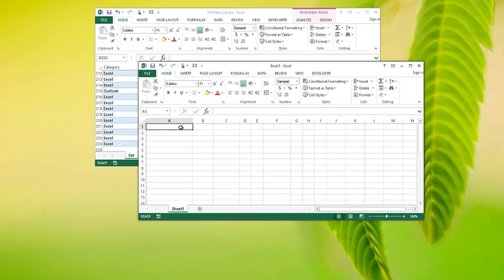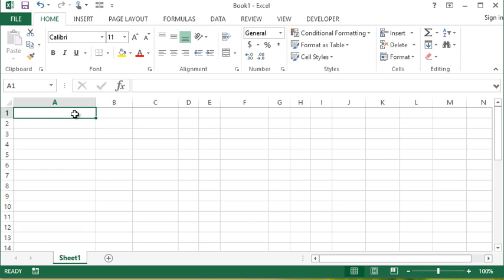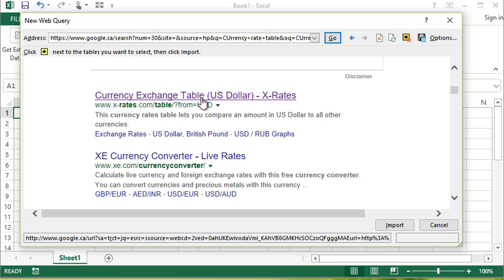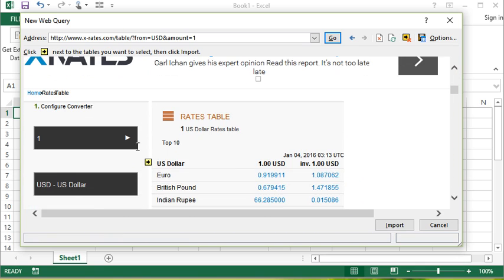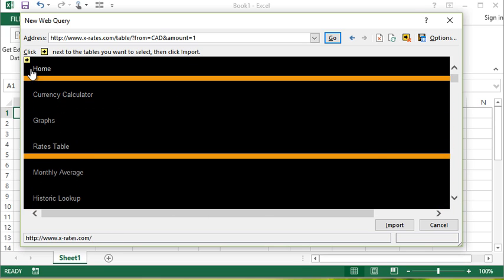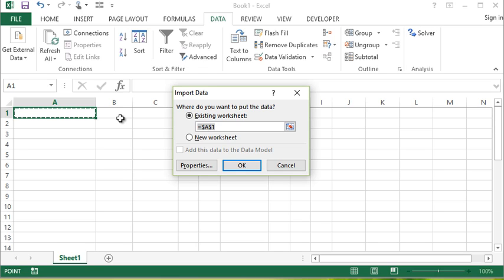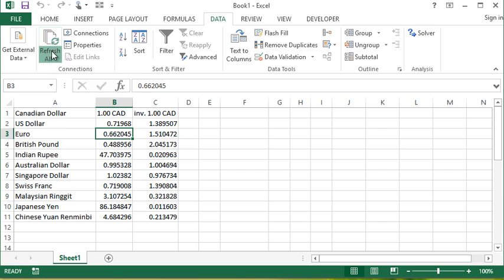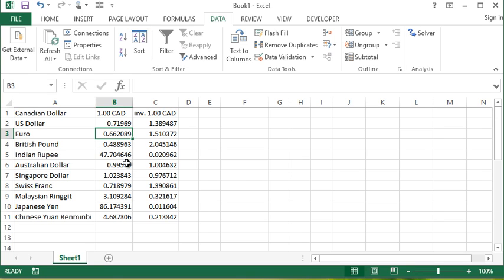Microsoft Excel - Linking Data From a Webpage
In this lesson I will show you how to link data from websites directly into your Excel spreadsheets.  Stock quotes, currency tables, weather, tides...whatever information you can find on the web we can link to Excel and then use those values in any formulas we want to create.  Let me show you how to link data from the web.